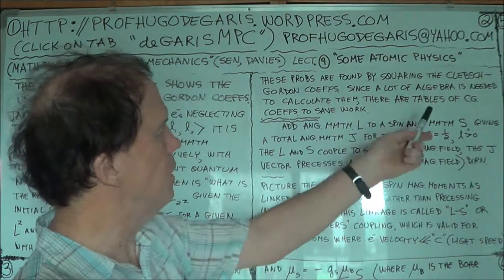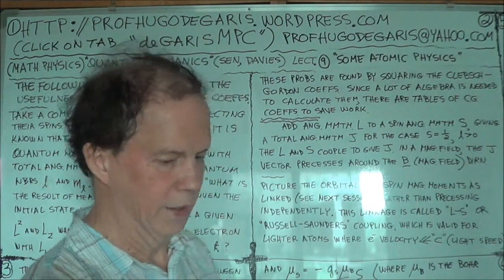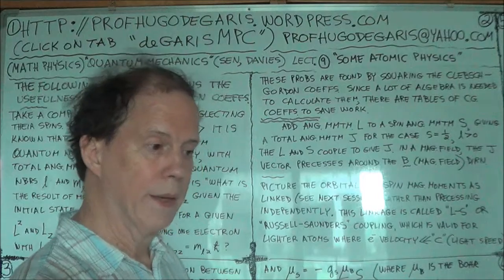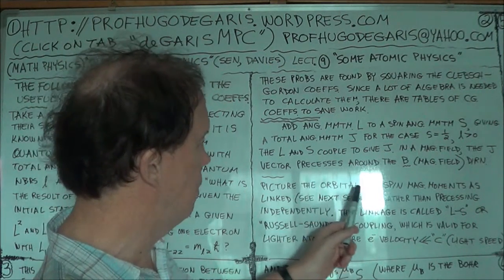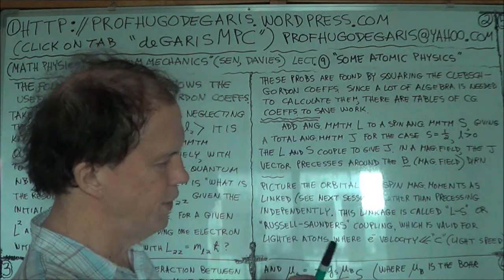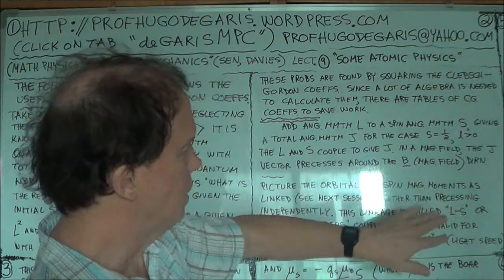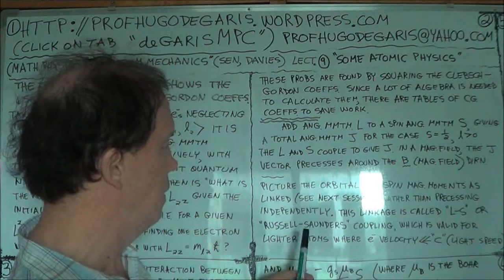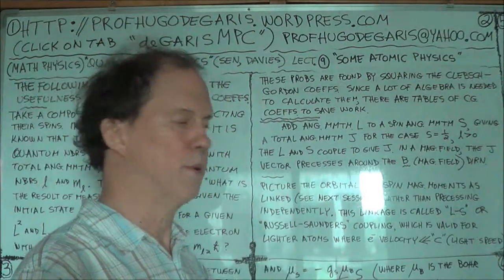deGarisMPC QM9e 2of2 Sen,Davies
Quantum Mechanics (Sen, Davies) Lect. 9e ("AtomicPhysics"), Part 2 of 2